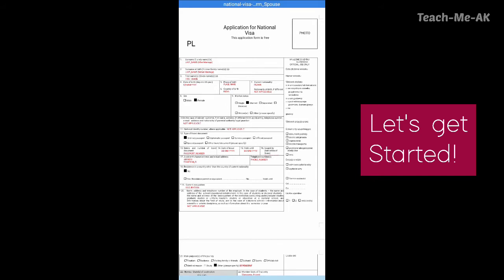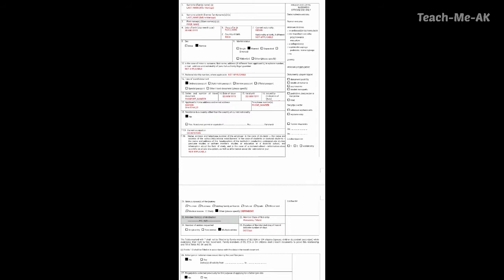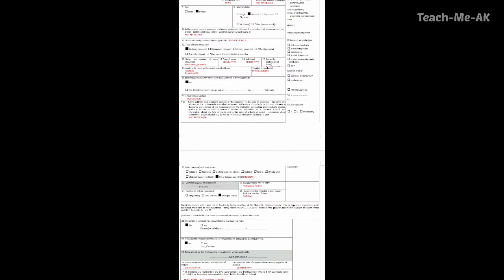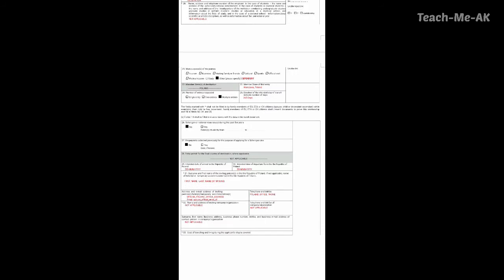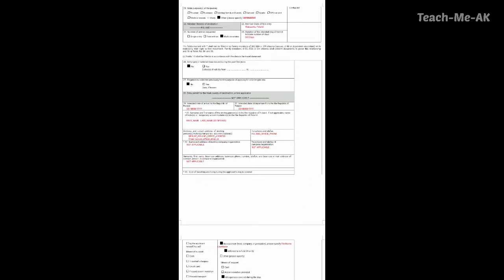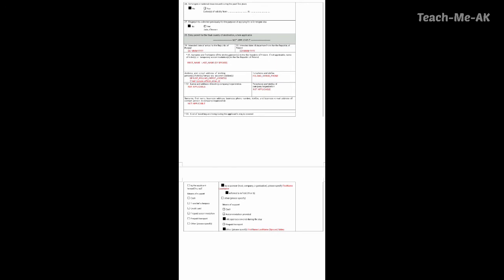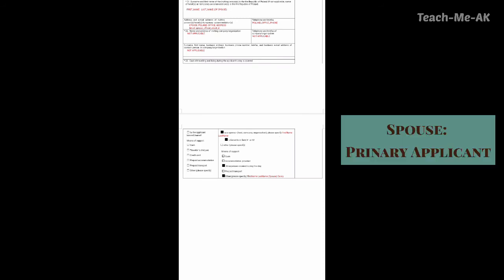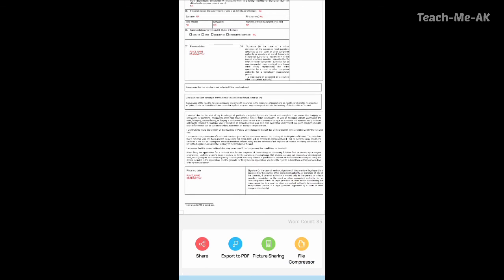How to poland visa application form for dependant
If you are looking for filling up of Visa application form for dependents for Poland, then this is the video for you. I have detailed out, How to fill Visa Application Form for dependent spouse. Watch this video completely to know more.

ABOUT
Welcome to Teach-Me-AK Channel. This Channel is all about sharing information and knowledge gained from the experiences, and also understanding how to make best use of the daily using apps on phones, travel tips and many more.